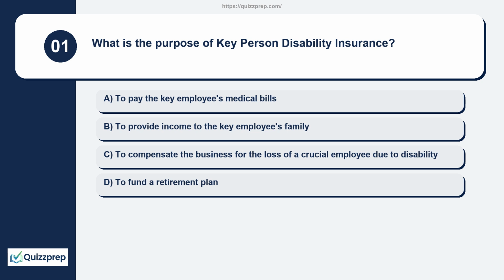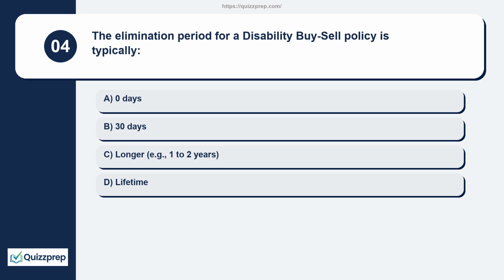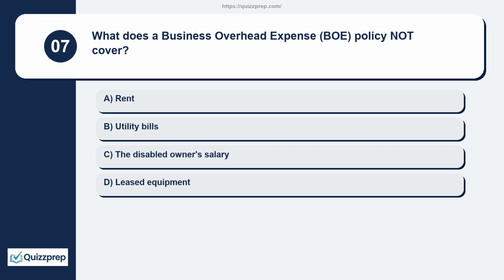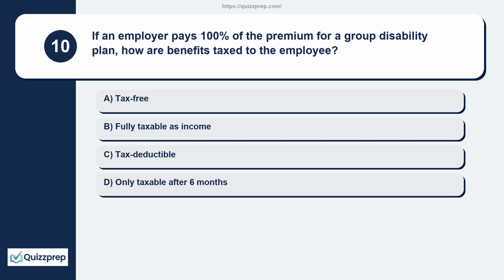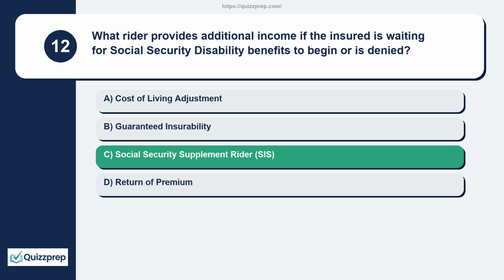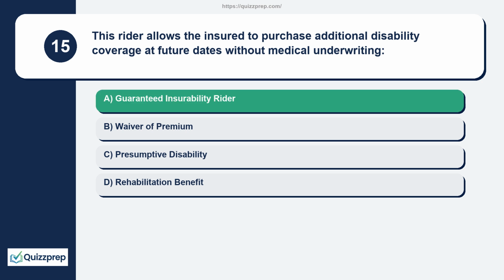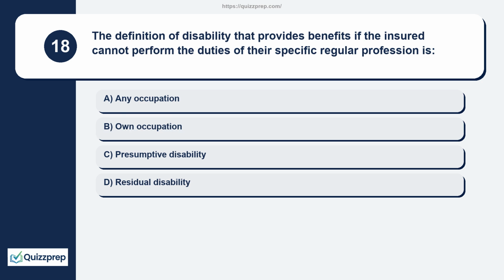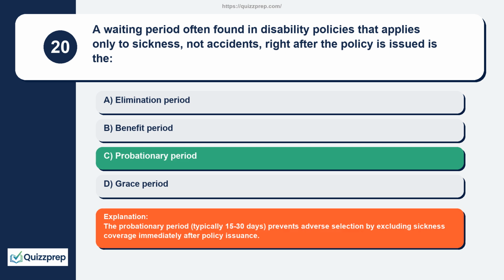Disability Insurance Secrets: Real World Examples for 2026 Exam Prep Success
Understanding disability insurance for the 2026 state exam is one thing but seeing how these policies function in real life is what actually makes the concepts stick. Most students struggle with the nuances between own occupation and any occupation definitions because they have not seen them applied to a physical career versus an office setting. In this video we break down the most complex disability income insurance topics using practical scenarios that you will likely encounter on your test and in your future career as an insurance professional.

We dive deep into the elimination period and how it effectively acts like a time based deductible. You will see exactly how the benefit period length impacts premium costs and what happens when a client tries to return to work part time under a residual disability rider or a partial disability provision. If you are preparing for your life and health insurance license in 2026 you need to master the math behind the coordination of benefits especially when social security disability insurance and workers compensation come into play.

The 2026 insurance landscape has shifted with updated regulations regarding presumptive disability requirements and mental health coverage limits. We explain these updates clearly so you are not caught off guard by outdated study materials. Whether you are stuck on the difference between non-cancellable and guaranteed renewable provisions or you just need to understand the recurrent disability clause this guide covers every detail required for high level proficiency.

We analyze the occupational versus non-occupational coverage distinctions and why the method of premium payment determines the taxability of the benefits received. Understanding the accidental means versus accidental bodily injury definitions is often the difference between passing and failing the contract law portion of the exam. We also explore business uses of disability insurance including business overhead expense policies, key person disability, and buy-sell agreements.

If you are looking for more than just a video we also provide comprehensive study resources, practice exam simulations, and personalized coaching help to ensure you pass your insurance exam on the very first attempt. Our goal is to bridge the gap between textbook theory and professional practice so you can start your career with confidence.

By the end of this session you will be able to identify the correct policy type for any given scenario and explain the complex riders like cost of living adjustments and guaranteed insurability. This content is designed to help you internalize the logic of the insurance code rather than just memorizing definitions. Make sure to save this video to your study playlist and share it with your exam prep cohort to help everyone succeed in the 2026 testing cycle.